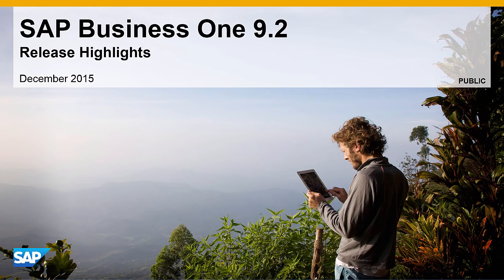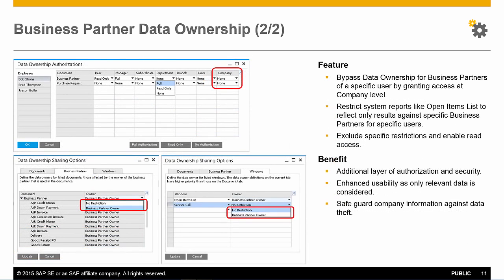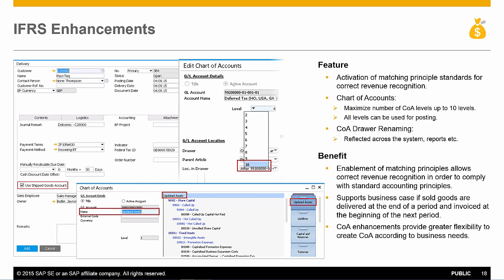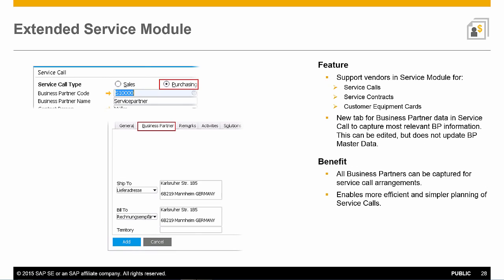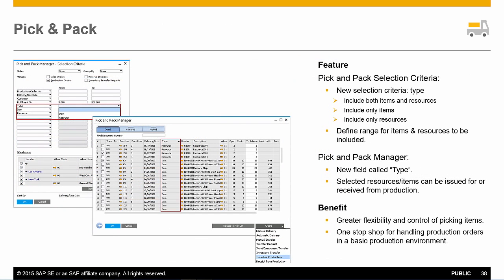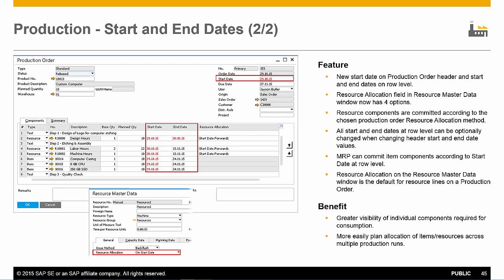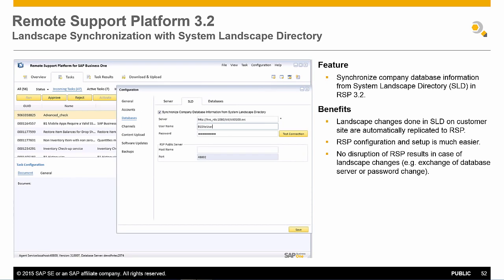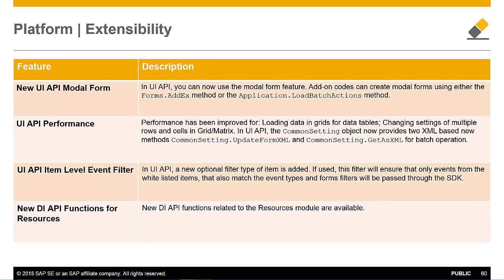Serac SAP Business One 9 2 Highlights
With SAP Business One 9.2, you can run your business simply… anytime, anywhere.

SAP Business One 9.2 introduceert browser access, nog meer SAP Hana innovaties en een Project management module.